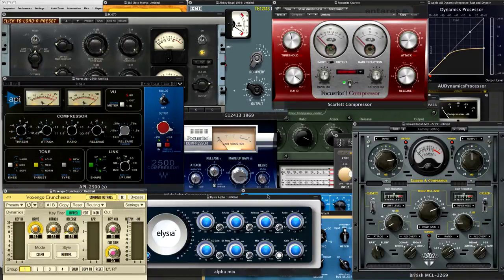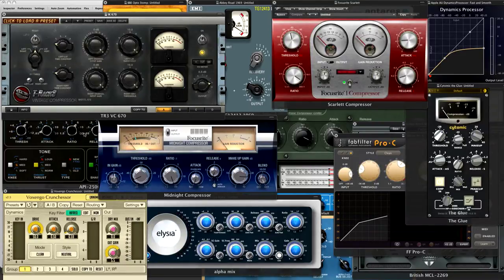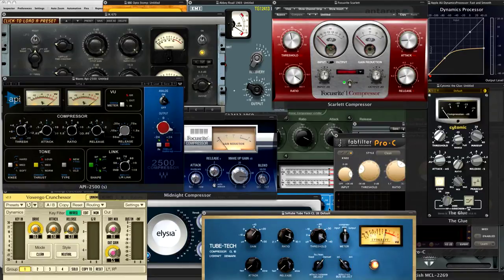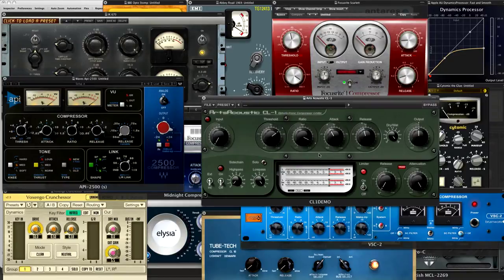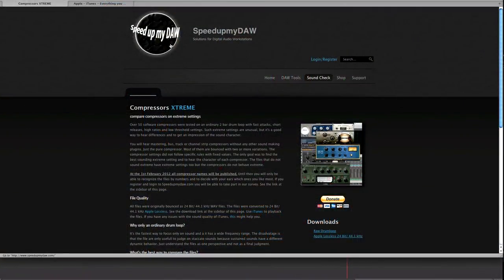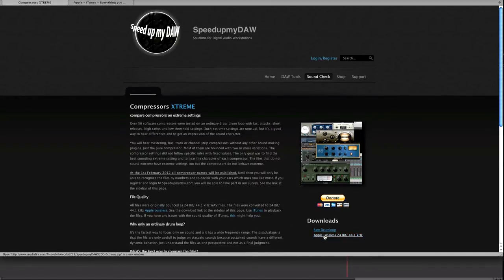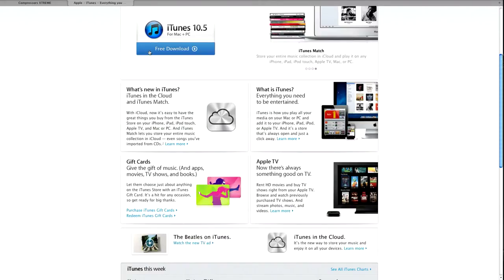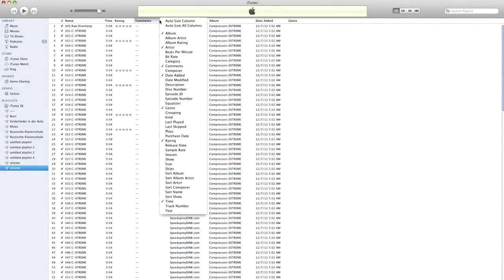Compressors XTREME comparison (160 files)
Compare compressors on extreme settings

Over 50 software compressors were tested on an ordinary 2 bar drum loop with fast attacks, short releases, high ratios and low threshold settings.
Such extreme settings are unusual, but it's a good way to hear differences and to get an impression of the sound character.

You will hear mastering, bus, track or channel strip compressors without any other sound making plugins. Just the pure compressor. Most of them are bounced with two or more variations. The compressor settings did not follow specific rules with fixed values. The only goal was to find the best sounding extreme compression and to hear the character of each compressor. The files that do not sound extreme have extreme settings too but the compressors do not behave extreme.

The library contains 160 files bounced at 24 Bit/ 44.1 kHz

At the 1st February 2012 all compressor names will be published.
Until then you will only be able to recognize the files by numbers and to decide with your ears which ones you like most.

Developers Tested:

Abbey Road
Antares
Apple AU
Arts Acoustic
BBE
Brainworx
Cytomic
DDFM
Elysia
Fabfilter
Flux
Focusrite
IK Multimedia
iZotope
Lawo
Logic
MDA
Melda
Mellowmuse
Metric Halo
Nebula
Nomad
PSP
RND
Slate Digital
Softube
Sonalksis
Sonnox
Sound Toys
Stillwell
Suger Bytes
TeamDNR MixControl
UAD
URS
Voxengo
Wave Arts
Waves